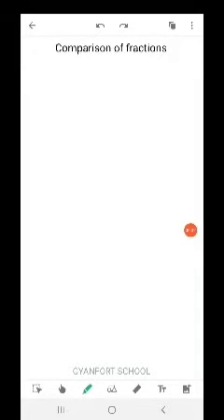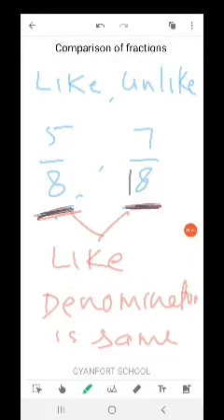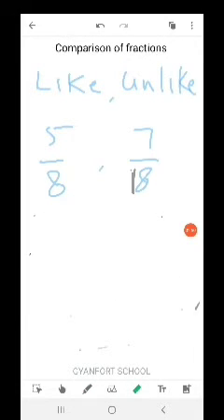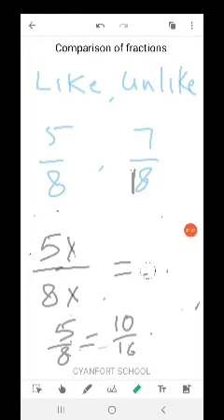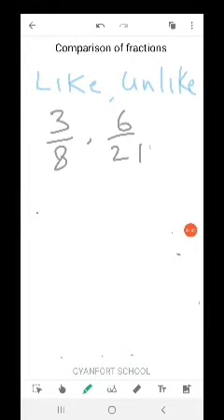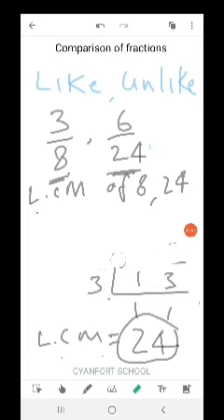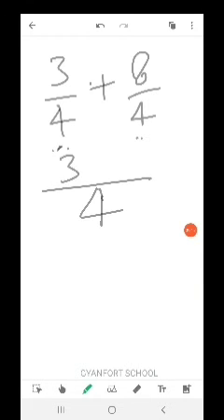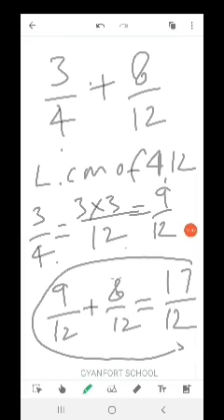03 Fractions03 Comparison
Anyone can understand Fraction concepts